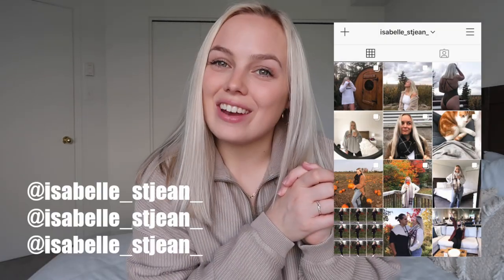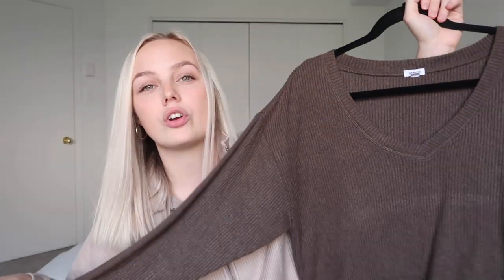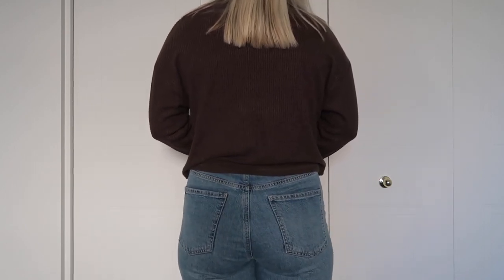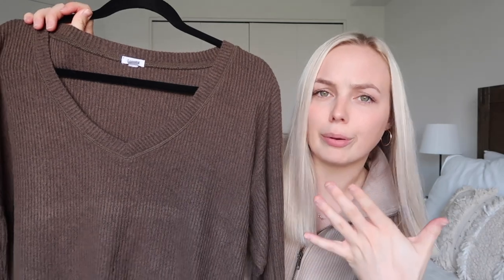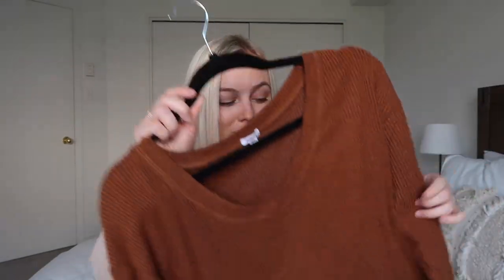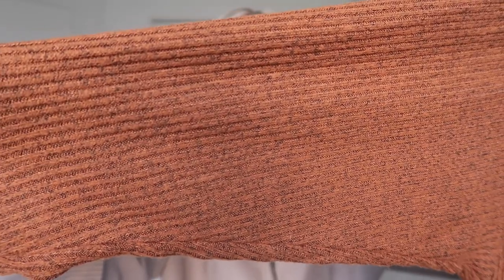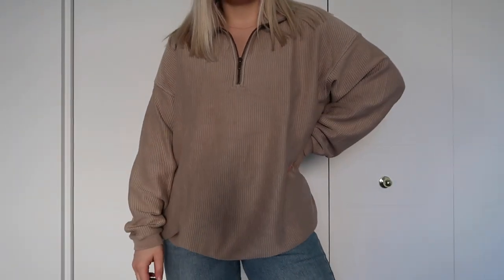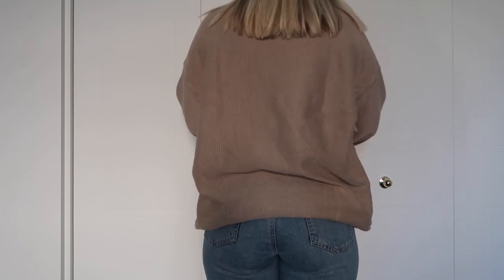Fall try on haul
In today's video I have a fall try on haul.

Bye!!
XXO